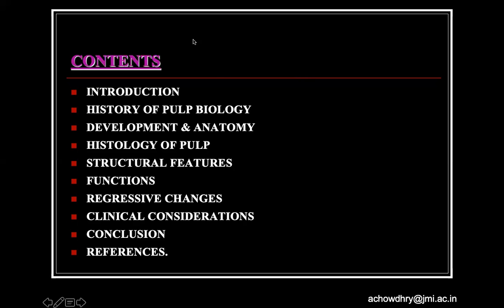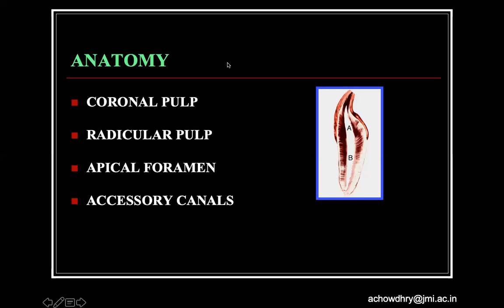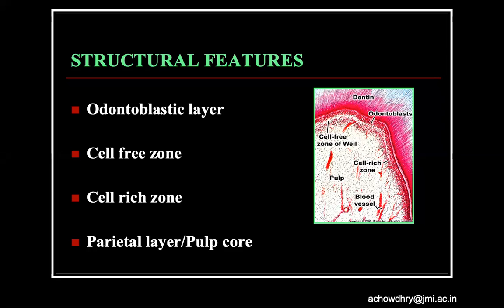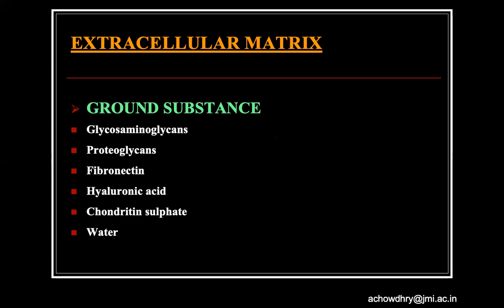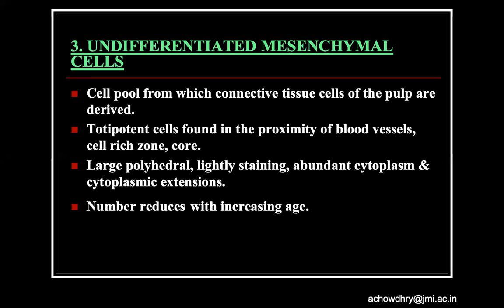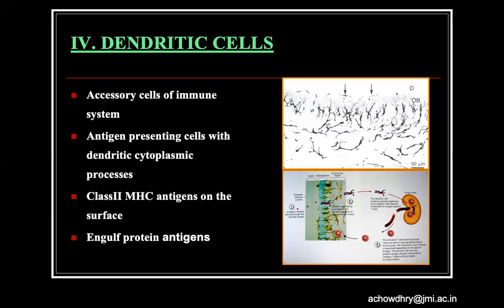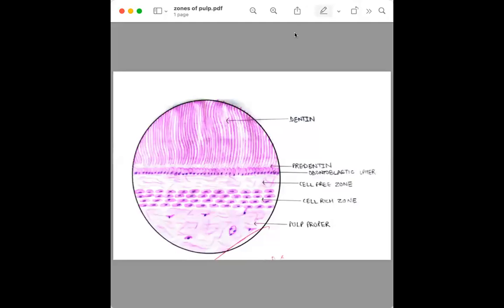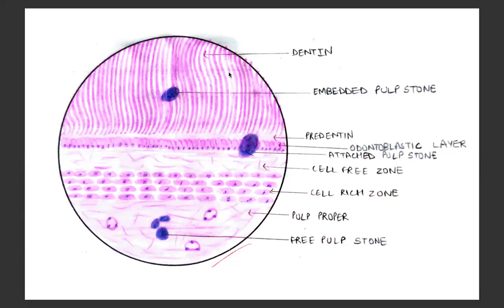Pulp (part 1)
part 1 dental pulp lecture